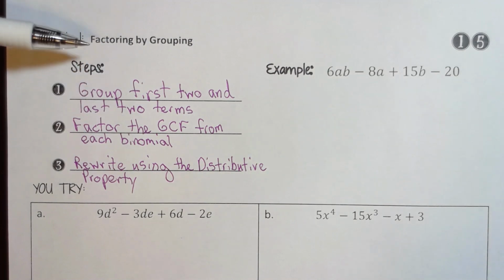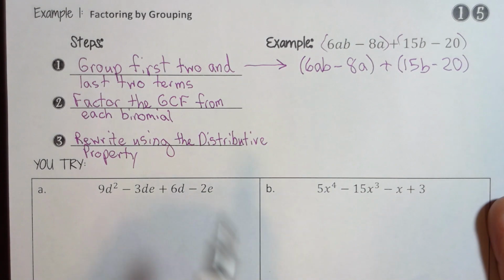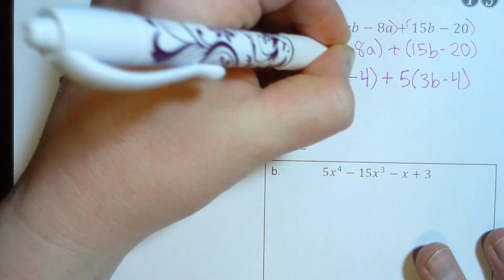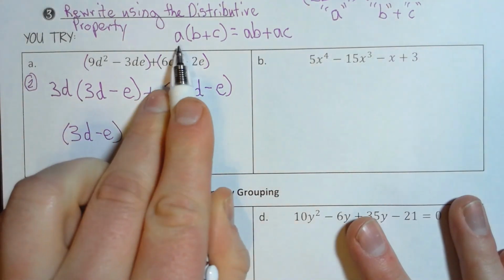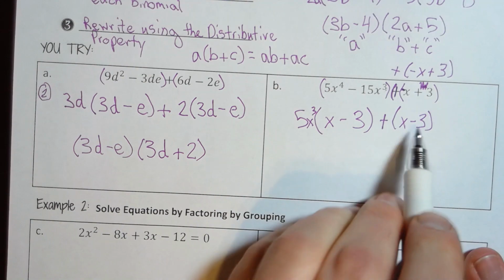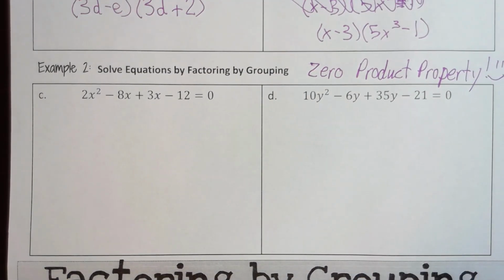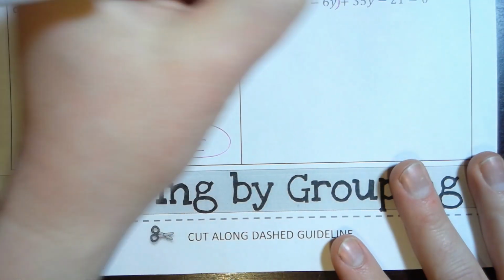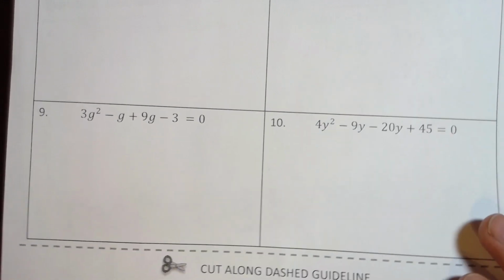Factoring by Grouping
I can factor a 4-term polynomial by grouping and can apply the Zero Product Property.